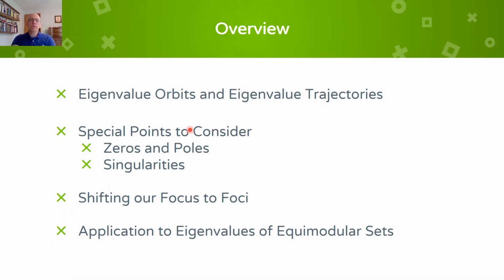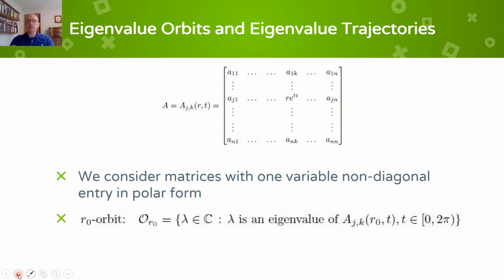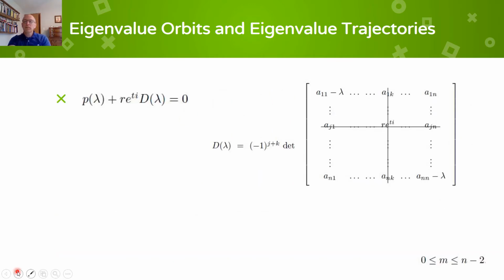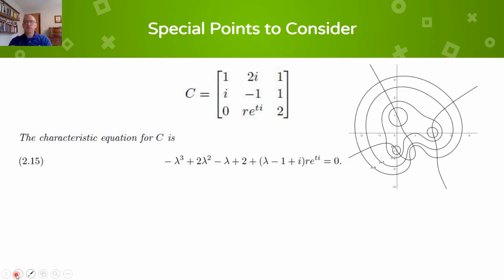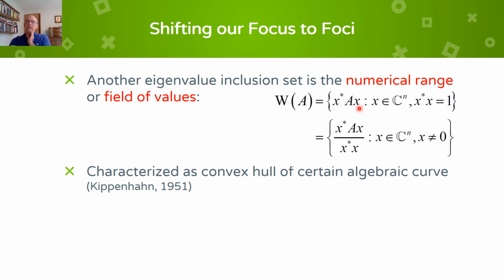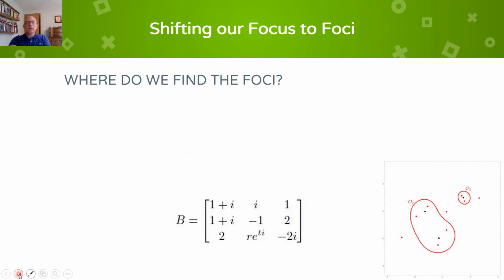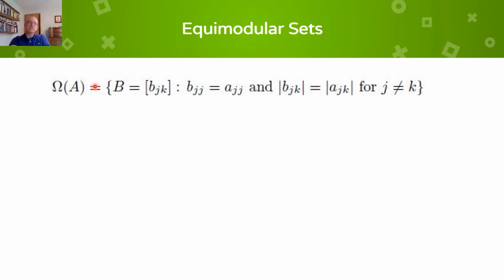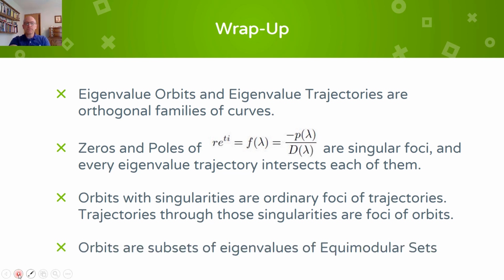ILAS SIAM talk May 2021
On the Eigenvalues of Matrices with Common Gershgorin Regions